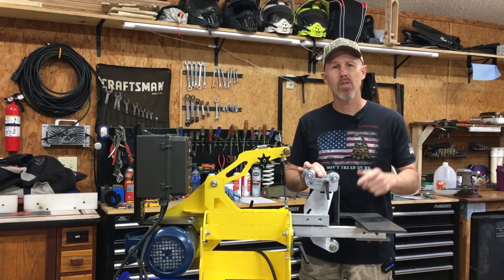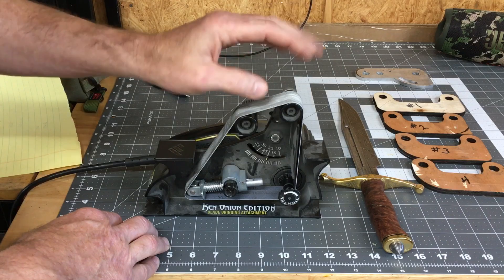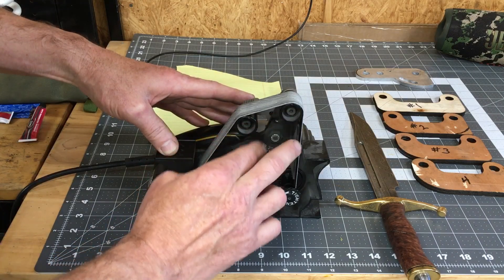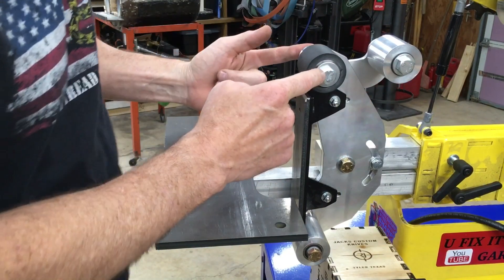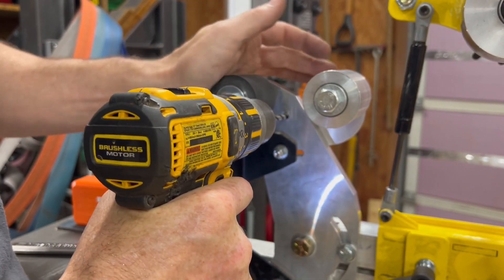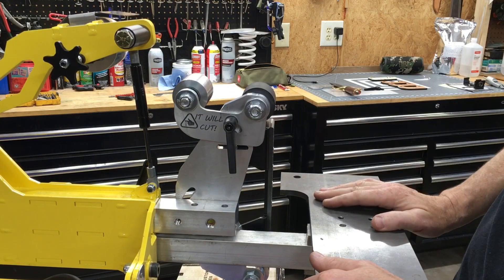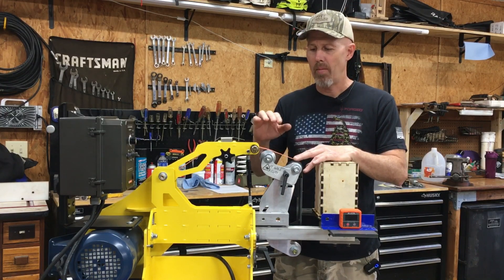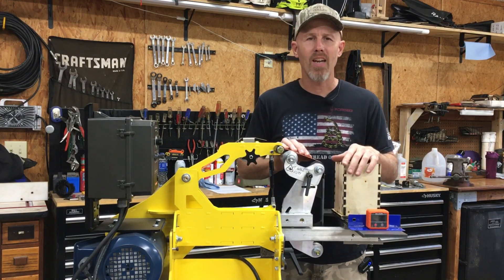2 X 72 Belt Grinder Sharpening Jig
In this video I show the sharpening jig I designed and built for my OBM 2 X 72 belt grinder.